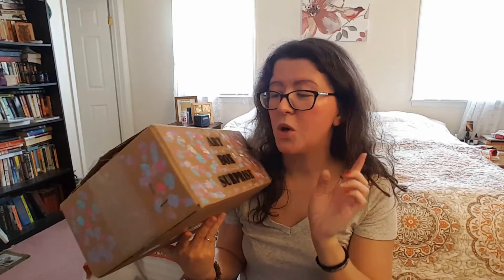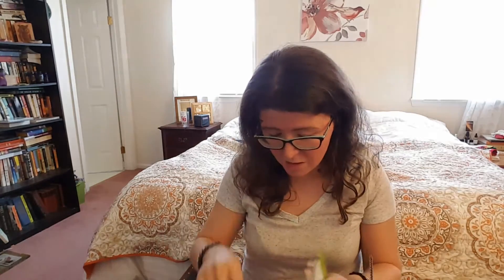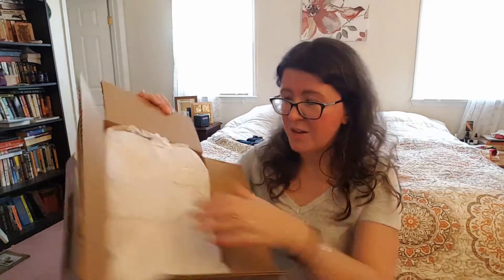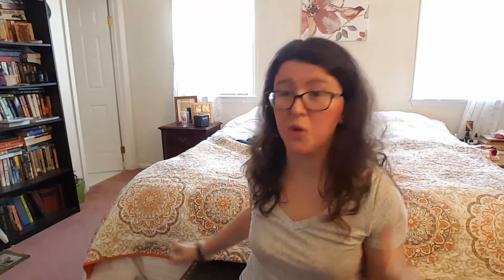Art Box Surprise Unboxing | March 2017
Art Box Surprise is a monthly art subscription. You'll receive an original ready to hang piece each month from an independent artist. Choose between the $25, $50, and $100 subscription